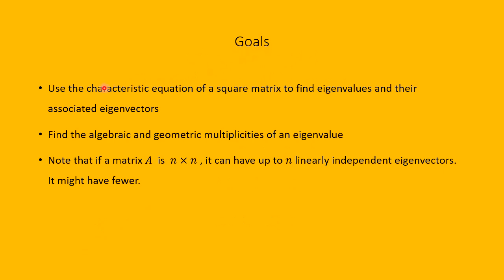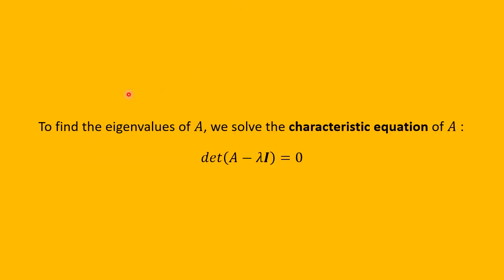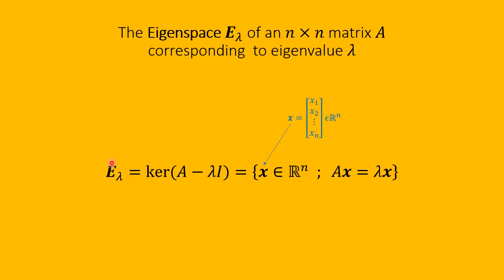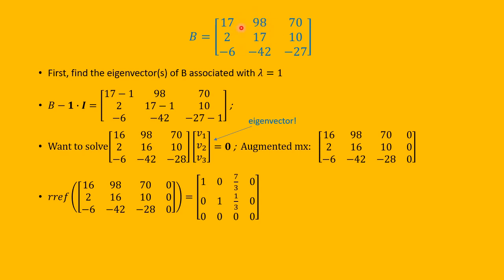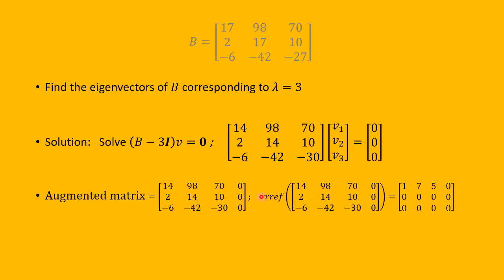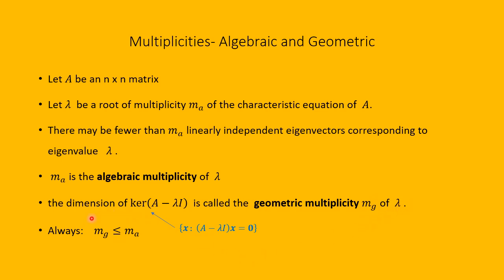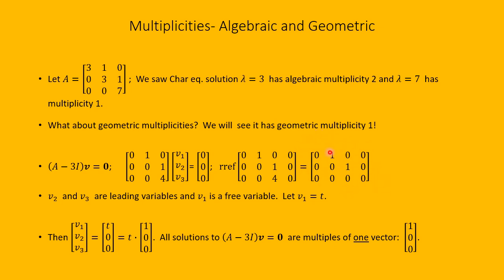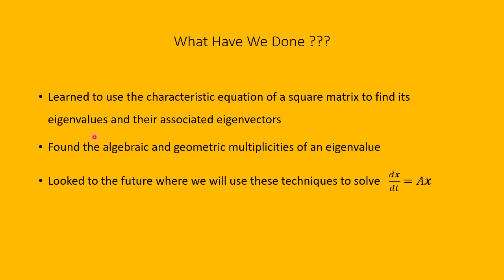ODEs Lesson 24 Eigenvalues and Eigenvectors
How do we find the eigenvalues and eigenvectors of a square matrix?   What is the characteristic equation of a matrix? What is the algebraic multiplicity of an eigenvalue and its geometric multiplicity?